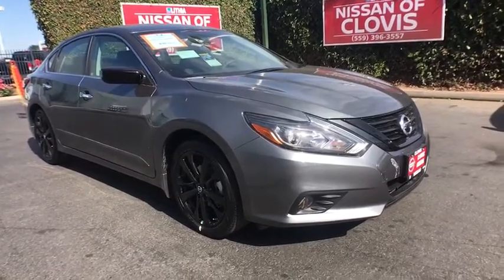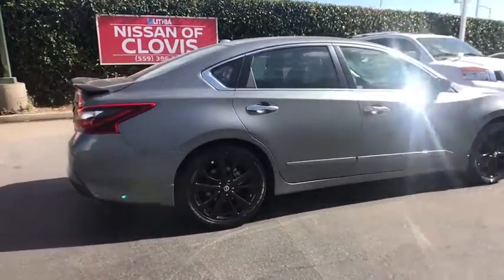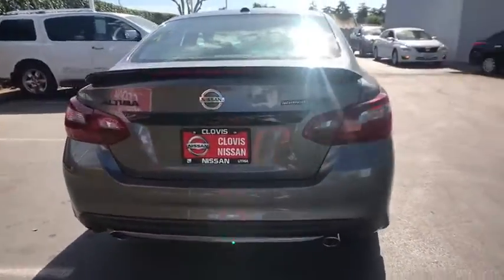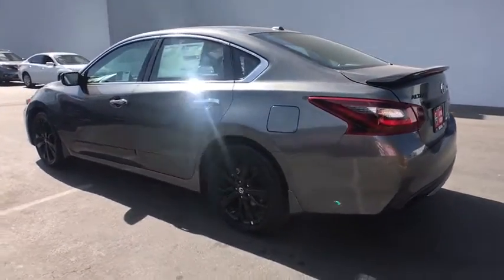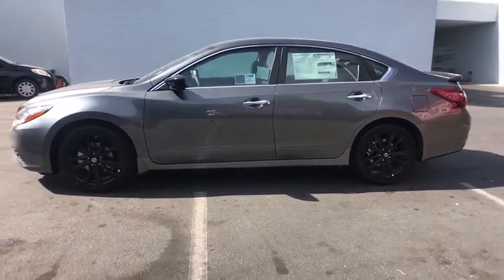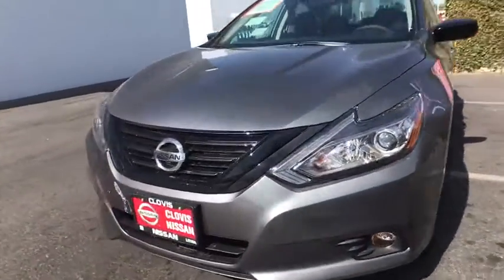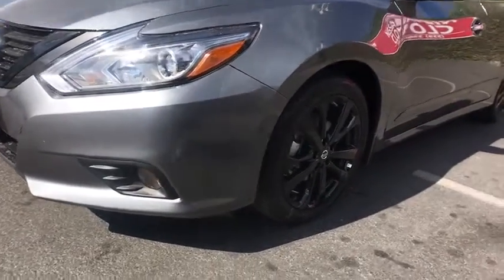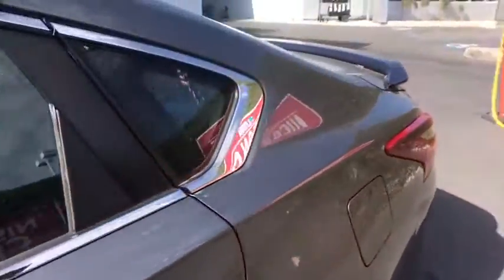2018 NISSAN ALTIMA Clovis, Sanger, Selma, Madera, Visalia, CA JC217204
GUN METALLIC NEW 2018 NISSAN ALTIMA available in Clovis, California at Lithia Nissan Clovis. Servicing the Sanger, Selma, Madera, Visalia, CA area.
2018 NISSAN ALTIMA 2.5 SEDAN - Stock#: JC217204 - VIN#: 1N4AL3AP5JC217204

Nav System, Heated Seats, [K01] SR MIDNIGHT EDITION, CD Player, Bluetooth, Back-Up Camera. FUEL EFFICIENT 37 MPG Hwy/26 MPG City! 2.5 SR trim, GUN METALLIC exterior and Sport Interior interior. SEE MORE!br /br /KEY FEATURES INCLUDEbr /Back-Up Camera, Bluetooth, CD Player. Keyless Entry, Remote Trunk Release, Steering Wheel Controls, Child Safety Locks, Electronic Stability Control, Bucket Seats, Brake Assist. br /br /OPTION PACKAGESbr /SR MIDNIGHT EDITION unique seat design, black Altima rear emblem, black SR rear emblem and black rear license plate finisher, Heated Front Seats, Outside Black Mirror Caps, Remote Engine Start, Midnight Badge, Black Sport Spoiler, NissanConnect w/Navigation Featuring Apple CarPlay and Android Auto, 7 color audio display and Nissan navigation system w/voice guidance and Nissan voice recognition for navigation and audio, Wheels: 18 Unique Gunmetal w/(K01) Exclusive Midnight Edition, Black V-Motion Grille, SiriusXM Satellite Radio, SiriusXM Traffic & Travel Link, fuel prices, weather, movie listings, stock info and sports. Nissan 2.5 SR with GUN METALLIC exterior and Sport Interior interior features a 4 Cylinder Engine with 179 HP at 6000 RPM*. br /br /EXPERTS RAVEbr /Approx. Original Base Sticker Price: $27,100*. br /br /VISIT US TODAYbr /***Why is Nissan of Clovis the Go-To Spot for Fresno, Madera and Visalia Drivers Seeking a New or Used Nissan Vehicle? It could be our varied and accommodating selection of new Nissan models, including the much-loved Nissan Altima, Maxima, Sentra, Murano and Pathfinder. Perhaps it's our equally vast range of high-quality, Nissan of Clovis-approved used cars. Visit our dealership at 370 W Herndon Ave Clovis, California and find out for yourself!*** br /br /Pricing analysis performed on 4/17/2018. Horsepower calculations based on trim engine configuration. Fuel economy calculations based on original manufacturer data for trim engine configuration. Please confirm the accuracy of the included equipment by calling us prior to purchase. br /